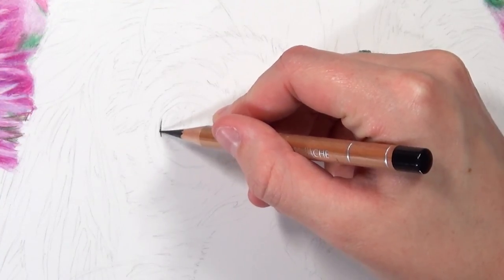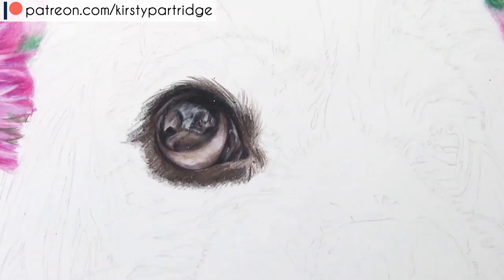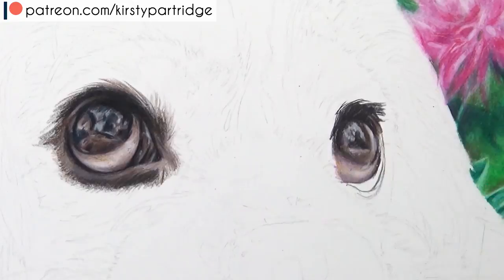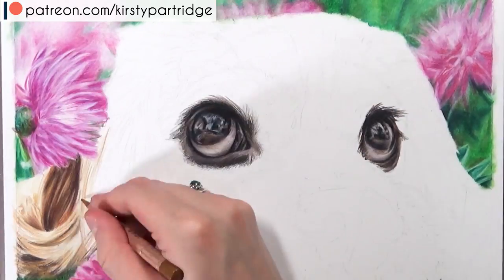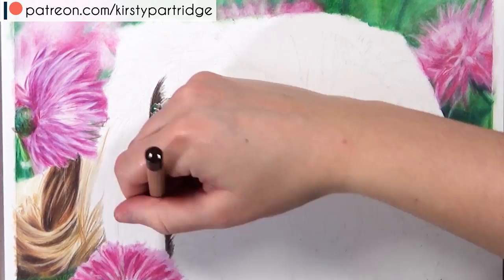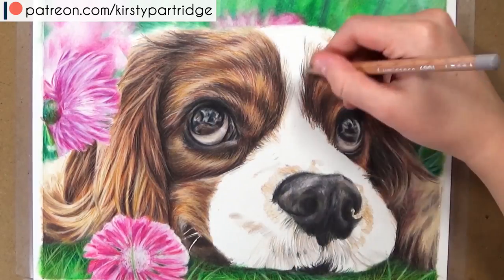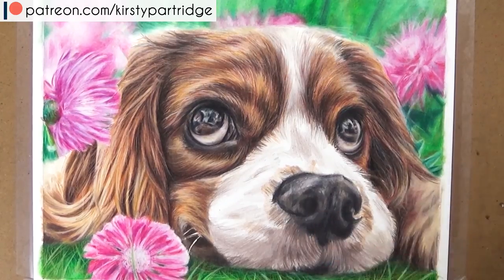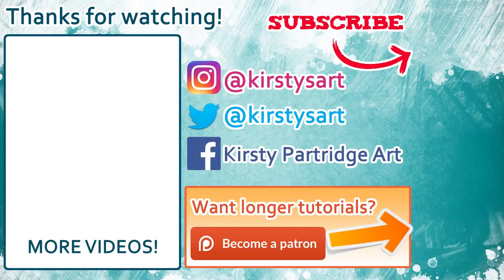How To Draw a Realistic Dog in Coloured Pencil | Drawing Tutorial Step by Step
In this drawing tutorial I am drawing a realistic dog using coloured pencils step by step. I go through how to draw using coloured pencils and blend coloured pencils. I go through how I draw realistic fur in coloured pencil.

MATERIALS:
Faber Castell Polychromos 120 Set

Caran D'ache Luminance

Strathmore Bristol Plate Surface 500s Paper

Xacto Crafting knife